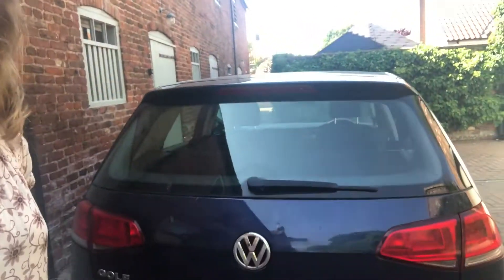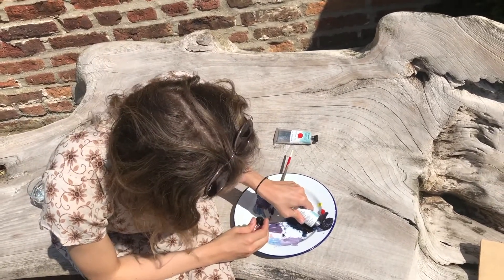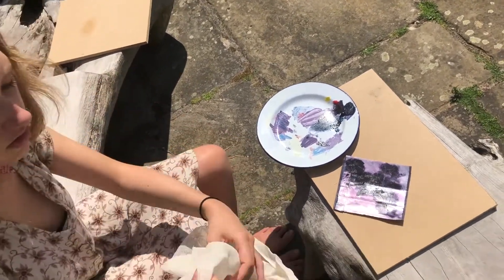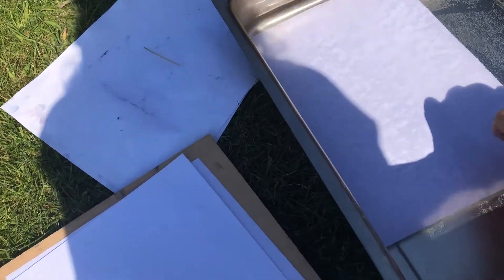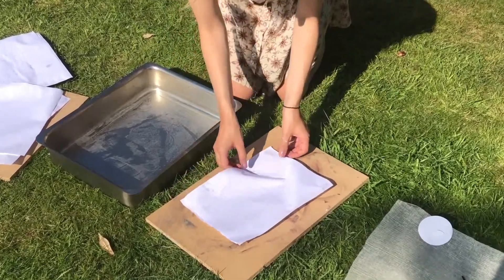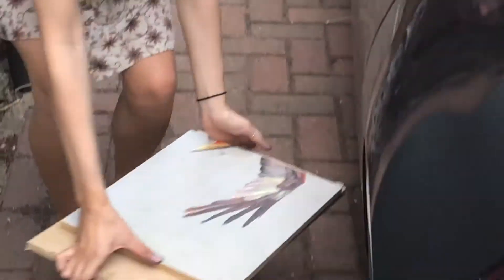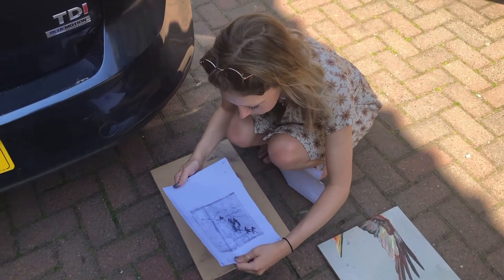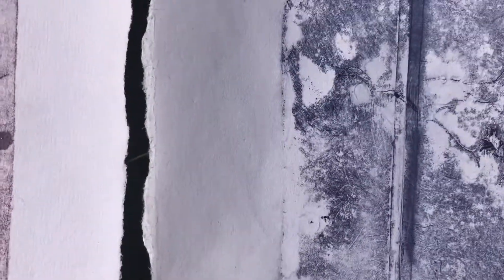Lockdown studio visit - Harriet Gillett, Fine Art Graduate Diploma Student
During the coronavirus lockdown, some of the artists, carvers and tutors in our creative community showed us around their home studios and explained what they're currently making. In this film, current Fine Art Graduate Diploma student, Harriet Gillett,  shares her experimental lockdown etching techniques.

If you would like to find out more about making a donation to support the Art School and its students please or contact Development & External Relations Manager Hannah Travers on